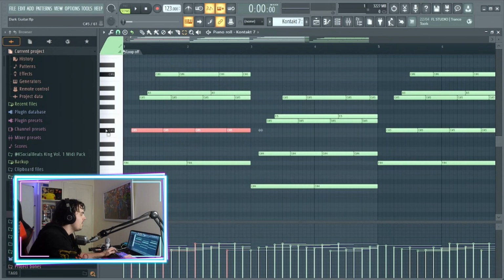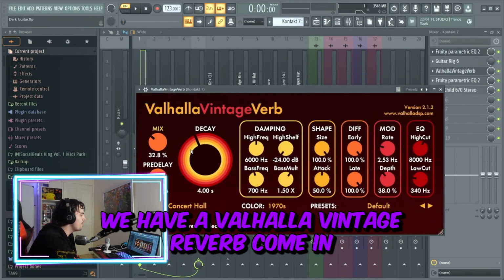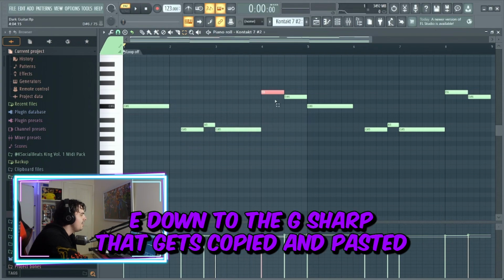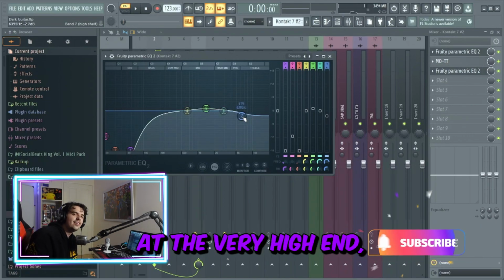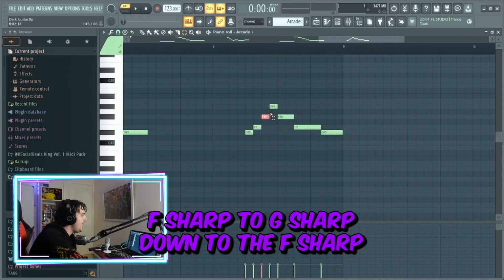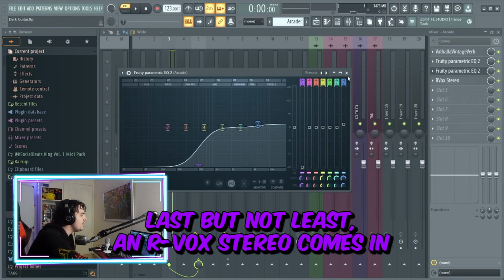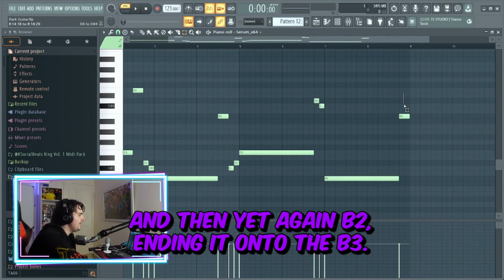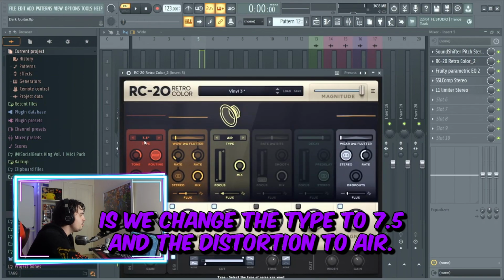Authentic Dark Guitar Sample Creation In FL Studio For Roddy Ricch & Young Thug Tracks | JhinBeats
Uncover the secrets of creating dark, authentic guitar samples perfect for Roddy Ricch and Young Thug-style tracks in FL Studio! This tutorial guides you through the process step by step, making sure you master the techniques to produce high-quality, compelling beats.

In this video, you will learn How To Make Dark Authentic Guitar Samples For Roddy Ricch and Young Thug In FL Studio!

These dark guitar samples are perfect for artists like Young Thug and Roddy Ricch!

✅Chapters:

0:00 - Sample Preview
0:15 - Intro
0:55 - FL Studio
1:12 - Ilya Efimov Guitar
3:56 - Noire Piano
5:43 - Arcade Flute
7:59 Serum Bass
8:11 - free presets in the description
9:42 - Melody Bus
10:20 - Outro
11:02 - Sub and Watch another video!!

Video Title: Authentic Dark Guitar Sample Creation In FL Studio For Roddy Ricch & Young Thug Tracks | JhinBeats

This video is about Authentic Dark Guitar Sample Creation In FL Studio For Roddy Ricch & Young Thug Tracks. But It also covers the following topics:

Dark Guitar Samples
Roddy Ricch Inspired Beats

🔔Unlock The Secrets Of Jhinbeats: Dive Into The Deconstruction Of Captivating Original Tracks And Remixes.

✅  About JhinBeats

Welcome to the Jhinbeats YouTube channel!
This channel will be dedicated to the Deconstruction of my original tracks, remixes, and Deconstruction of samples which will be available to use (50/50 splits) in the description of every video. New videos are scheduled to be released every Friday at 7 pm AEST.

🔔Unraveling Music Magic: Dive into a sea of sound samples, track breakdowns, and unique remixes every Friday.